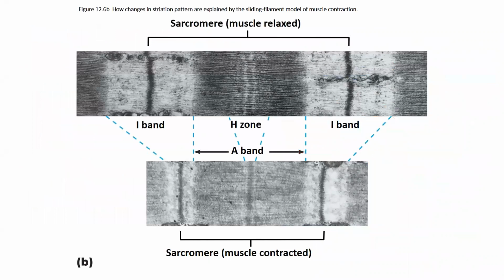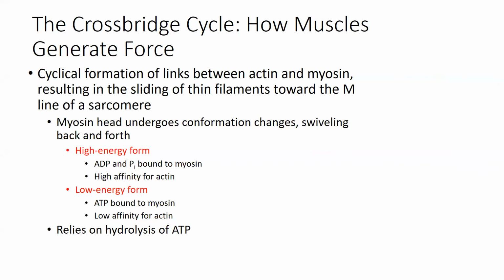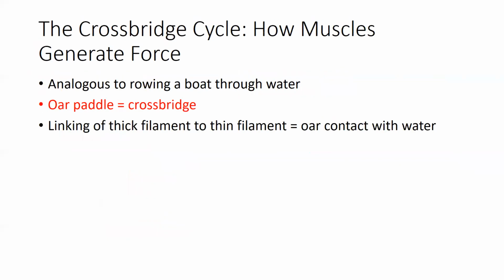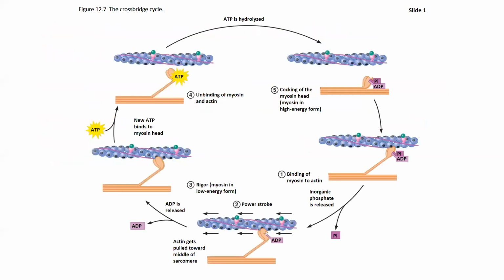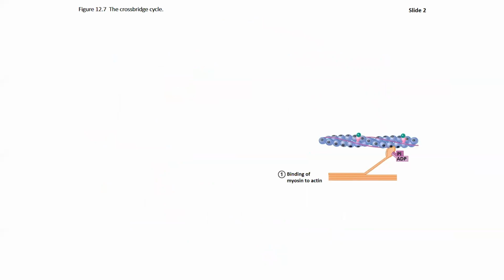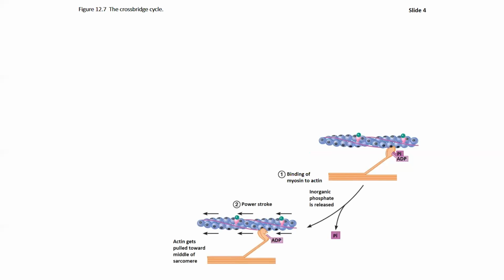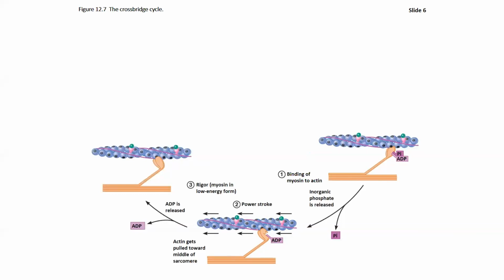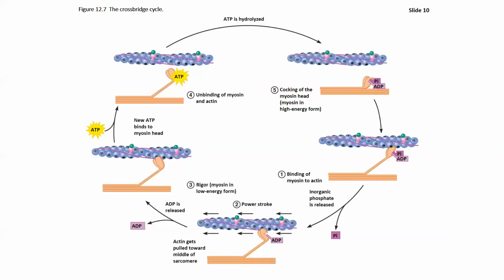BIO 2510 11 12 18 Part 3